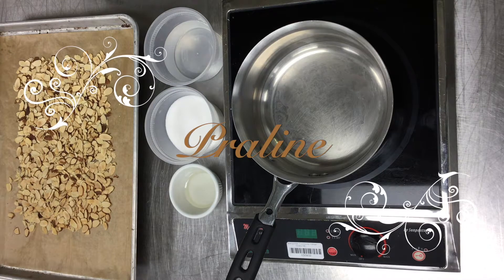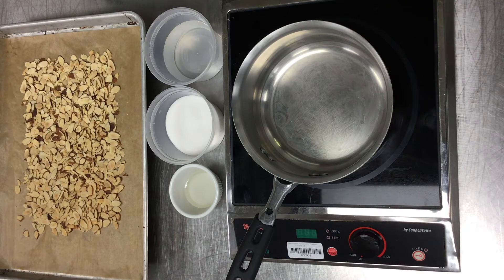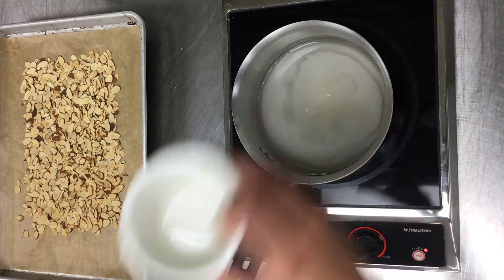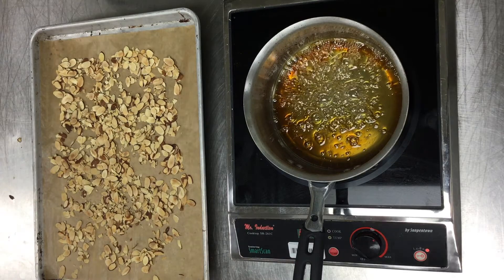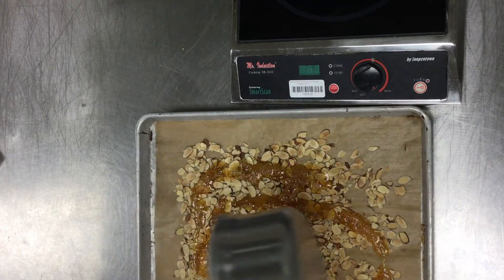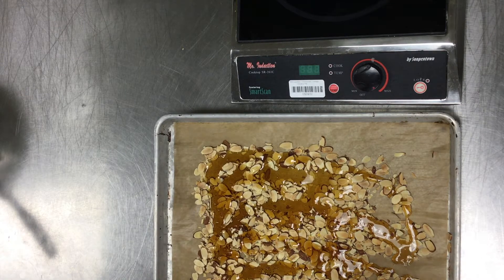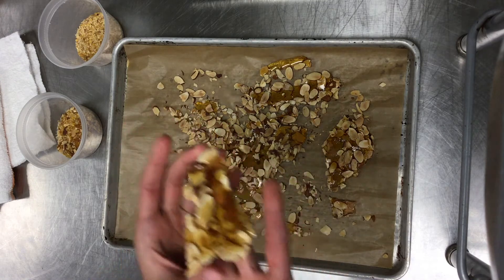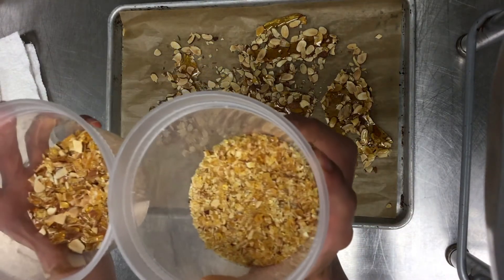Nut Praline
*Its okay to use extra nuts
*1-1-1 Ratio